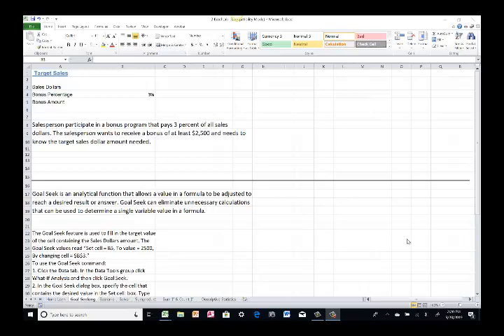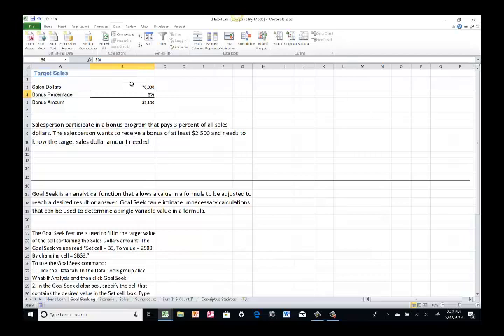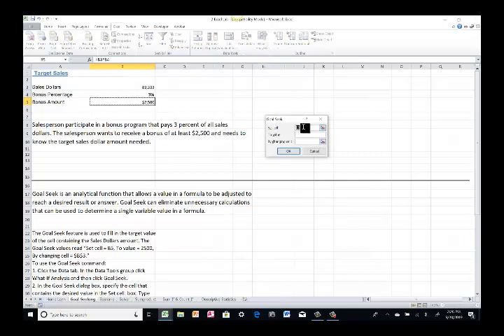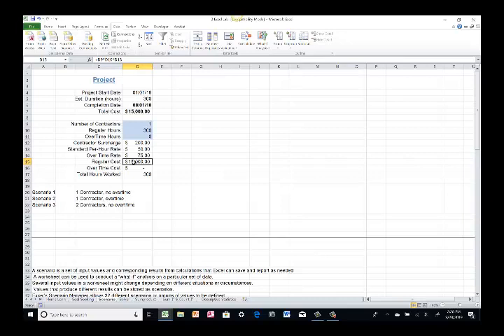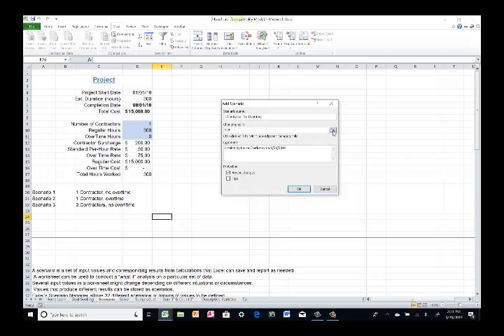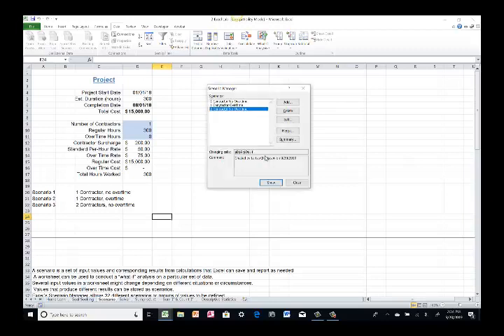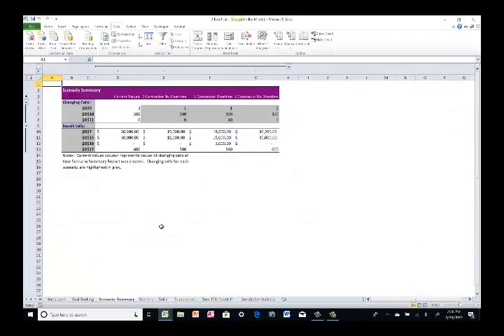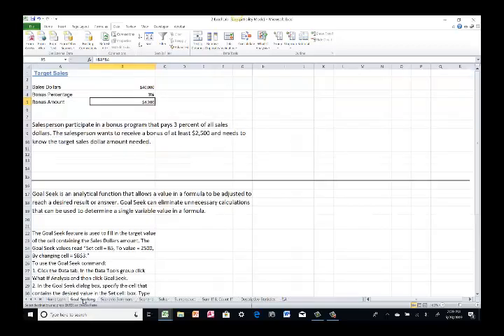Excel Lab 2 1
MIS 310 Excel Lab Goal Seek & Scenario Management